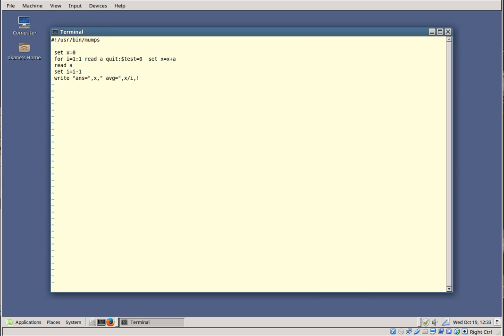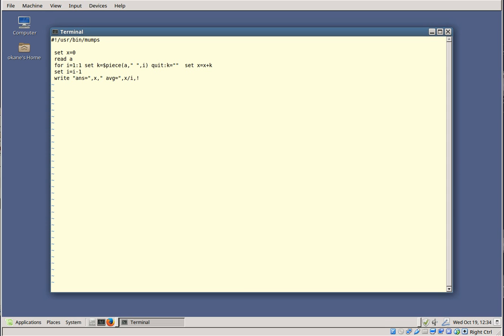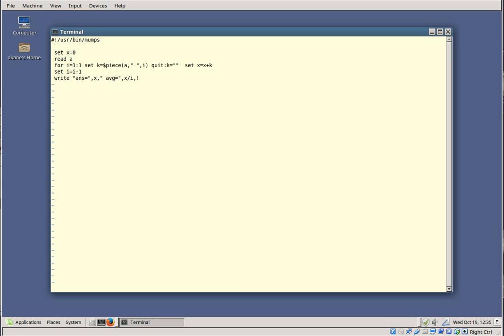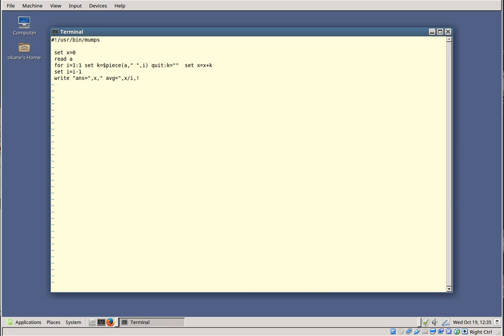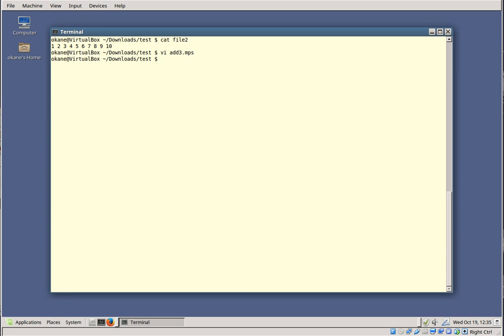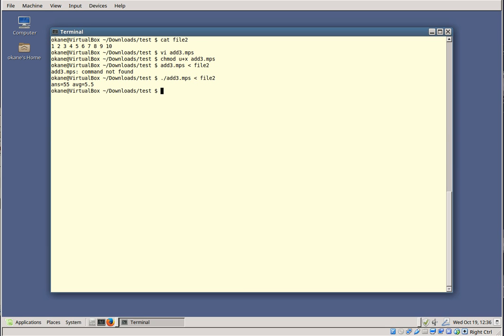Example: Reading multiple values from a single line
How to separate multiple values appearing on a single line of input